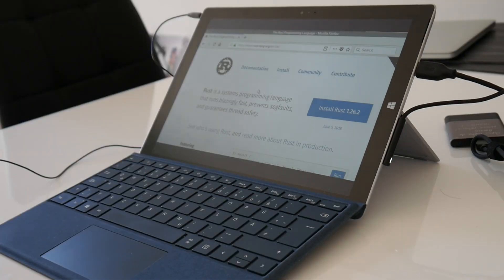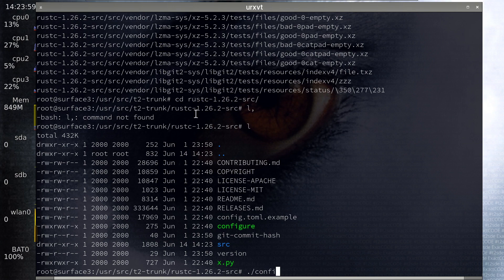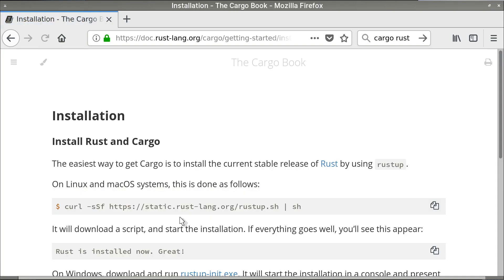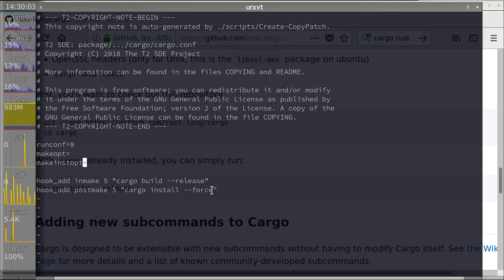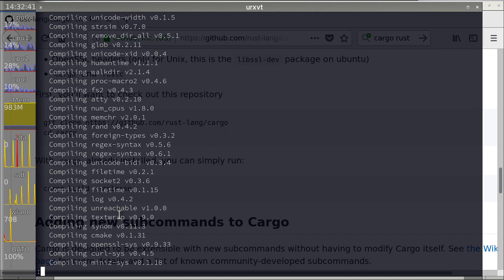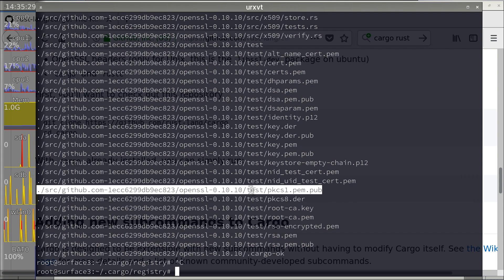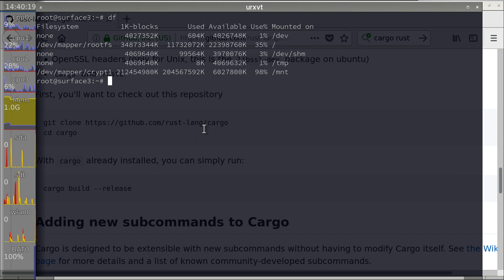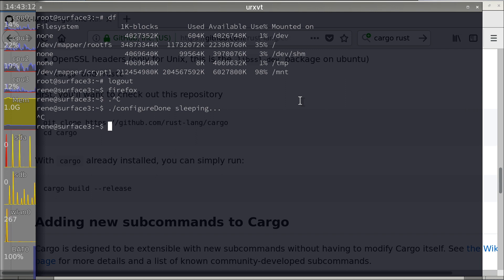Rust & Cargo odyssey: Trying to update Firefox :-/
The last days I spent way too much time getting latest Firefox compiled from source. IMHO the Rust and cargo compilation and bootstrap, in additional to their gazillion micro packages is far from ideal and no joy to package, update, or work